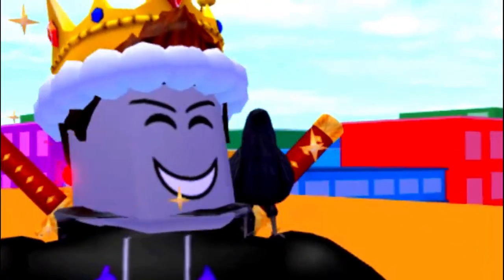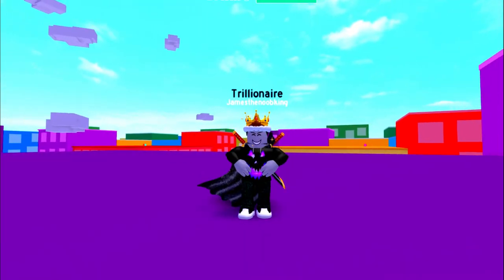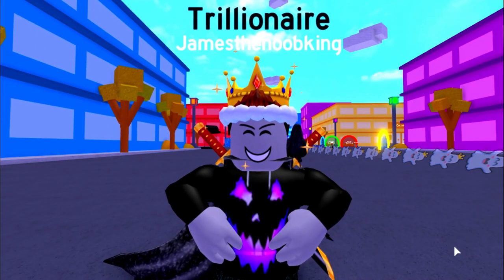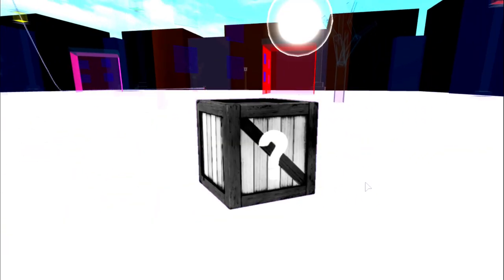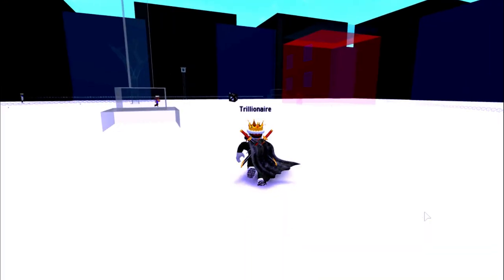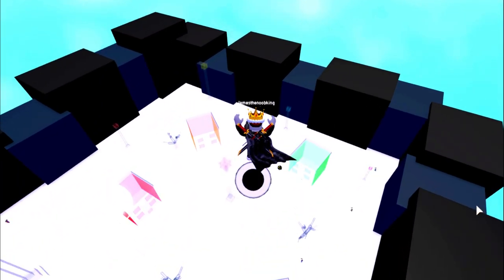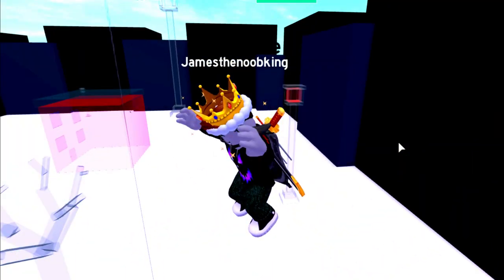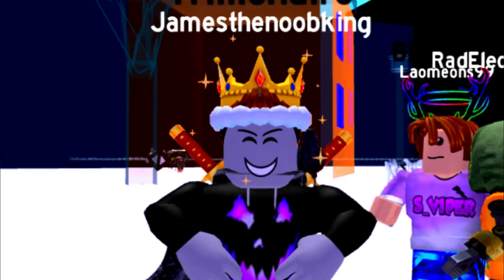HOW TO GET THE NEW TRAILS in SPEED CITY!! (Roblox)